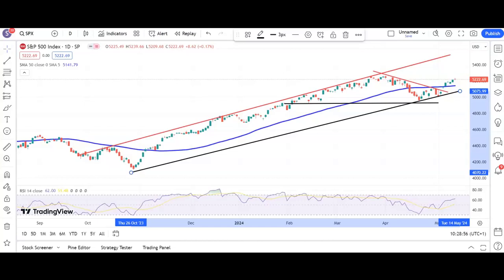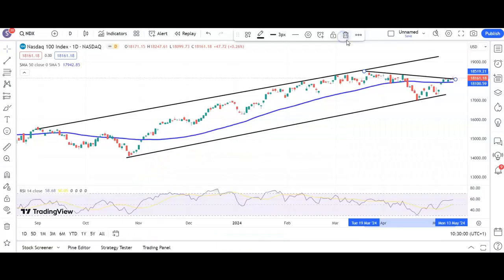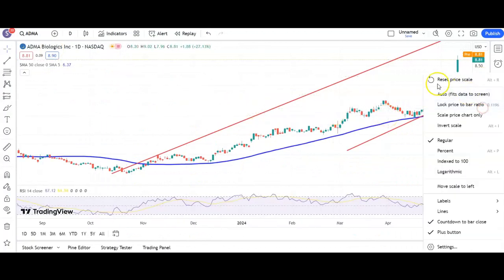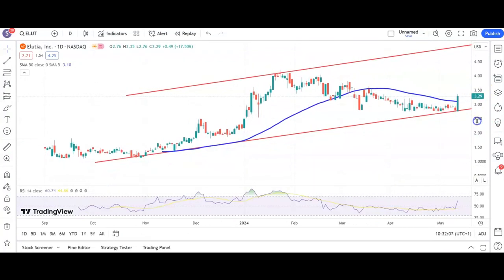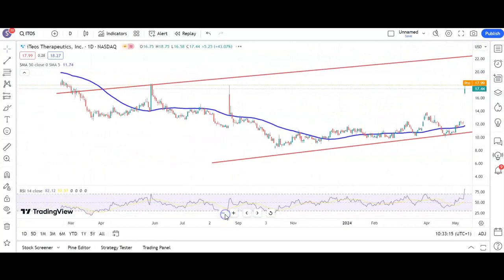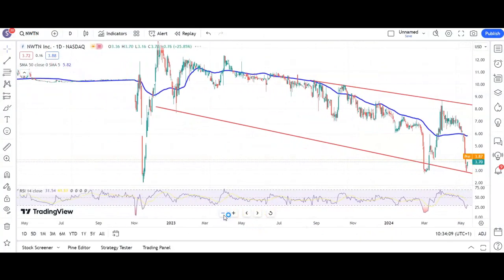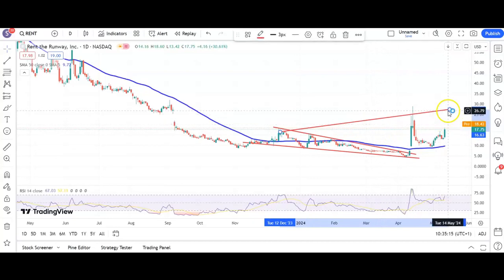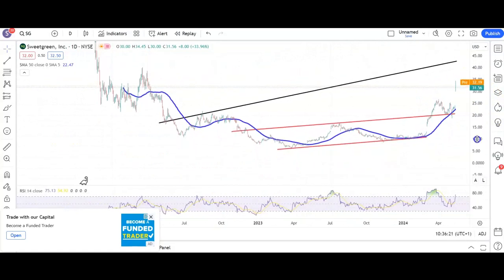USA Chartbreakers: May 13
Zak Mir takes a charting look at S&P 500, Nasdaq 100, Novavax and the best looking technical setups of the moment.